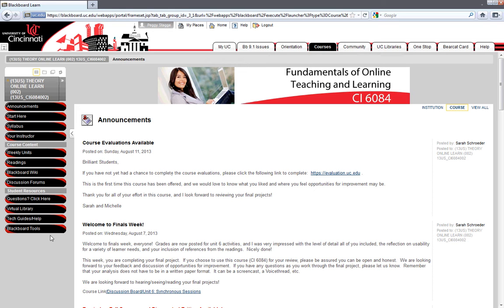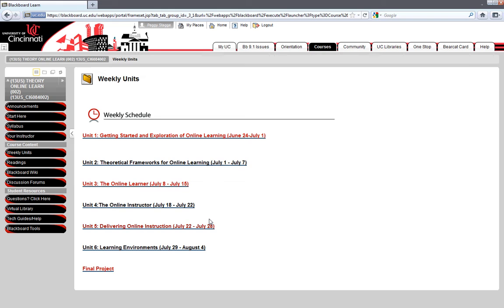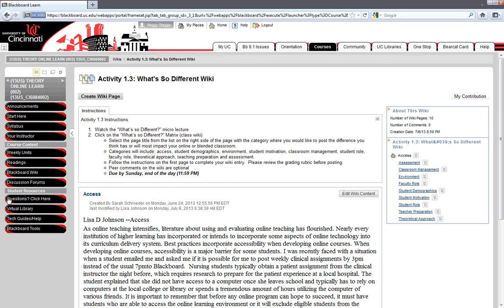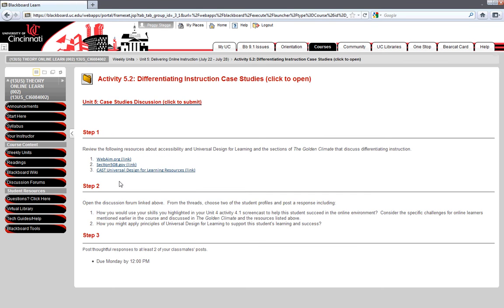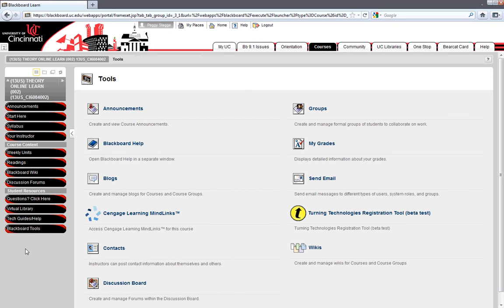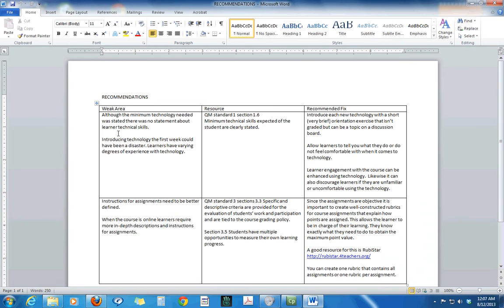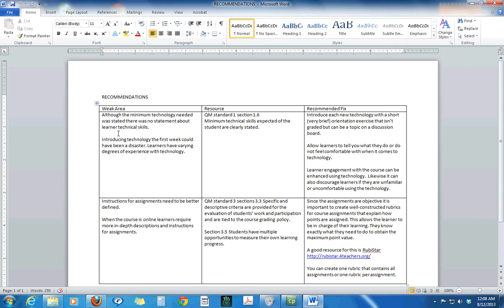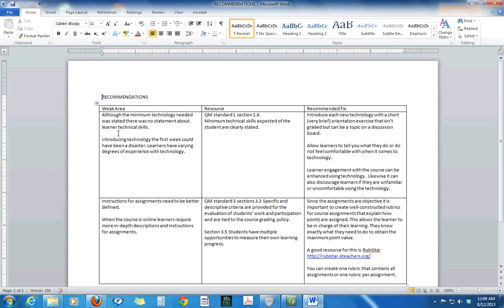Review of CI6084